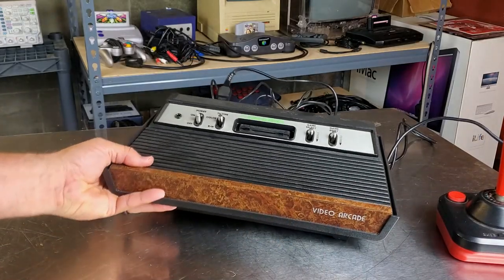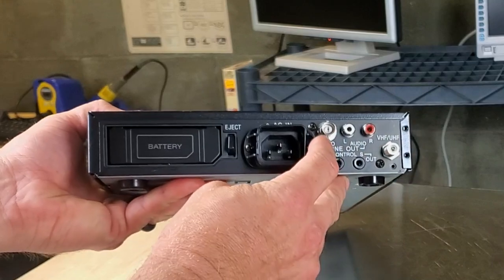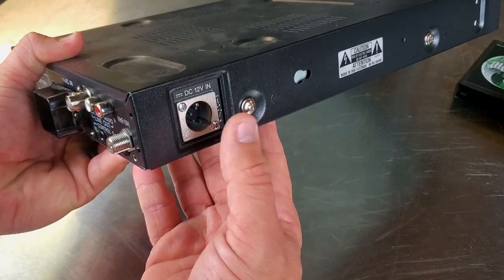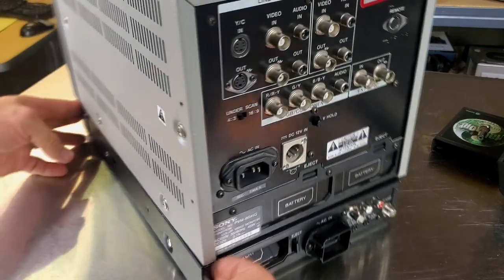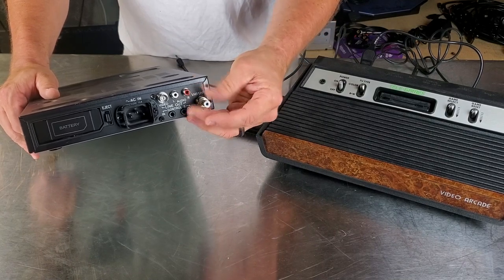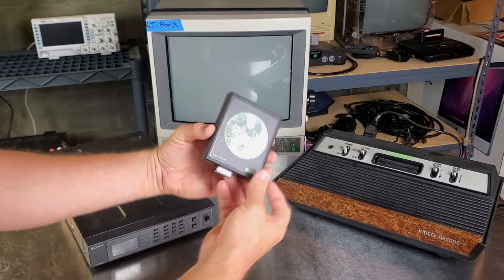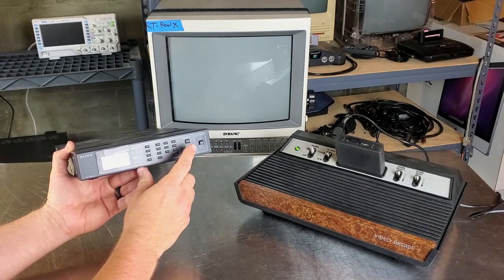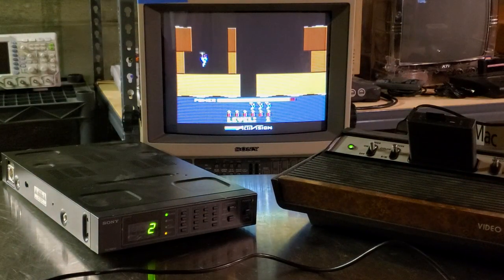Getting RF into your Pro CRT | Sony TU-1041U Tuner Converter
This is the Sony TU-1041U Tuner Unit.  It converts NTSC RF signal into Composite Video and Stereo Audio.